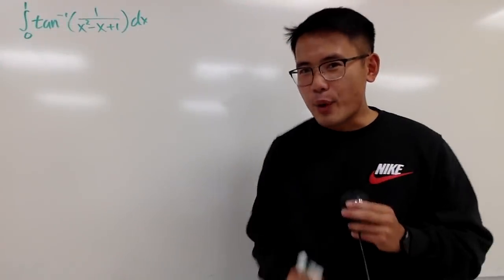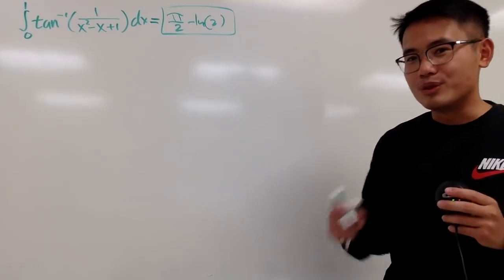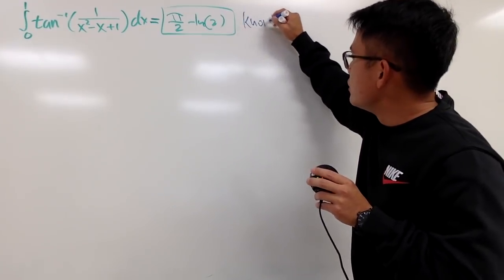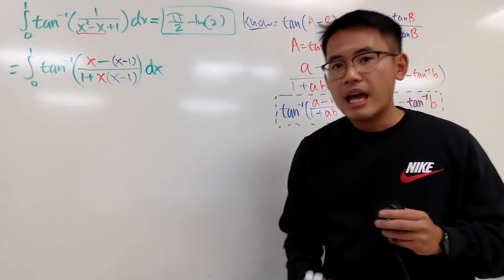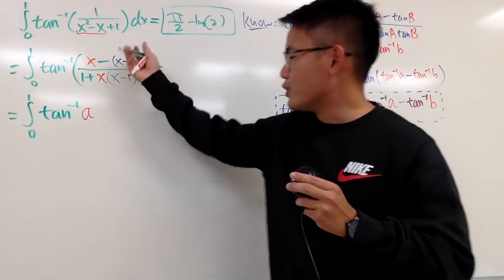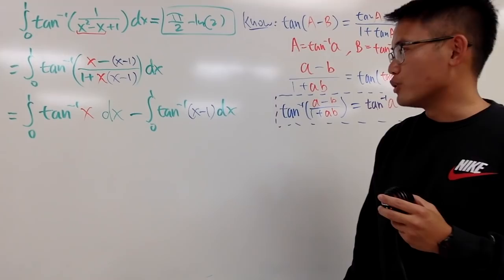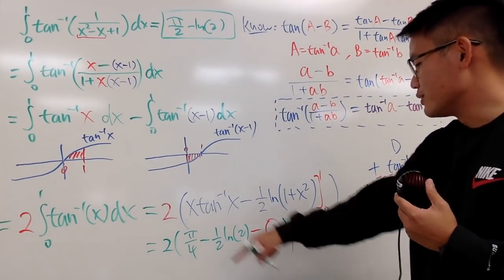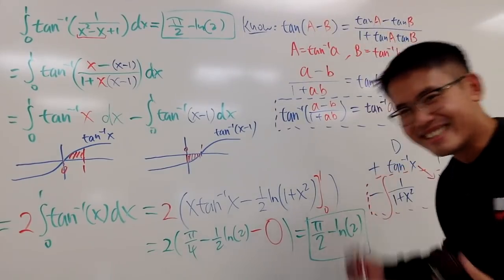Integral of tan^-1(1/(x^2-x+1)) from 0 to 1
integral of arctan(1/(x^2-x+1)) from 0 to 1, integrate with inverse trig identities,